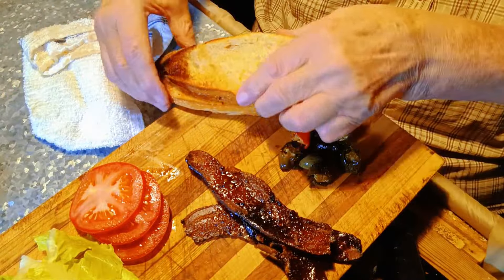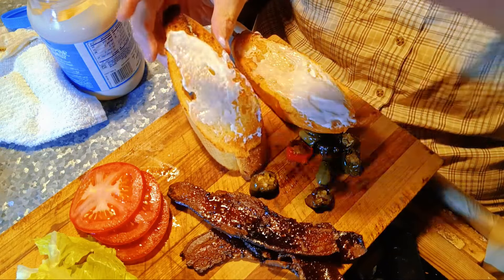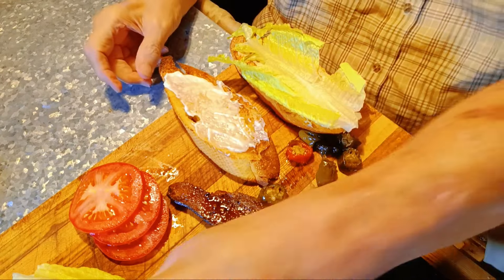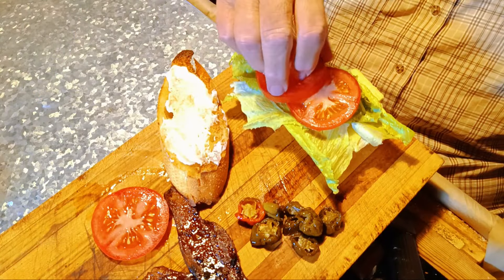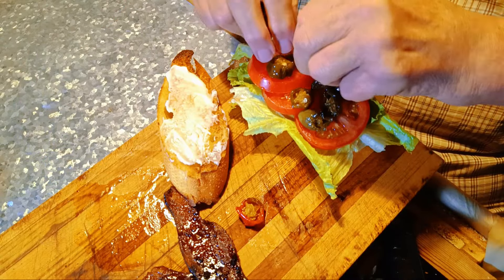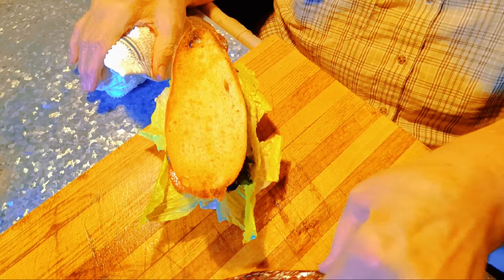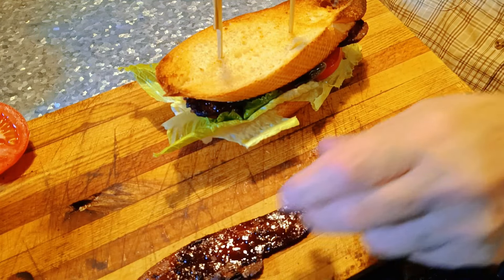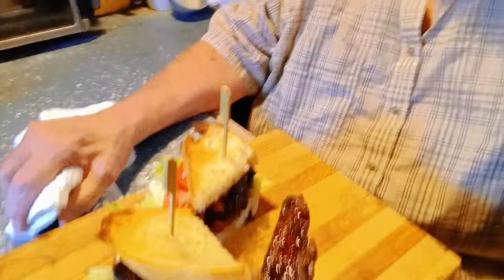COWBOY BLT ~ Not your Mama's BLT ... Spicy & Great. 🔥🔥🔥🔥🔥🔥🔥🔥🔥🔥